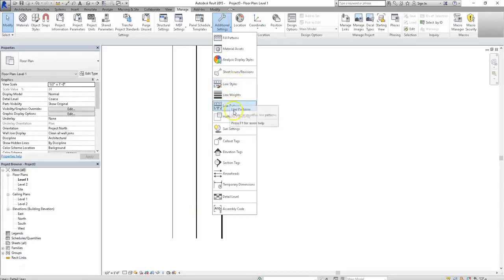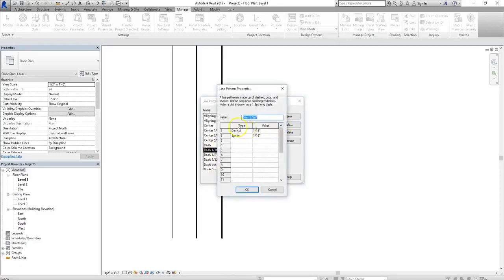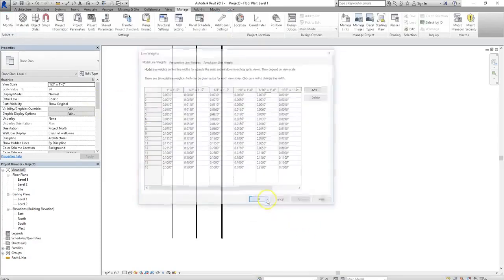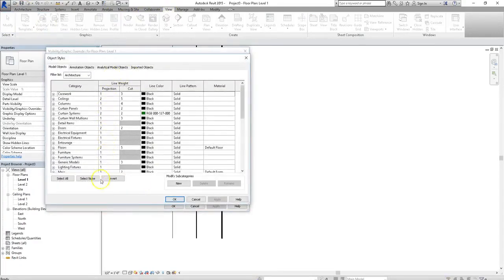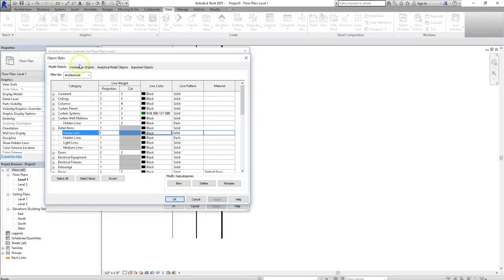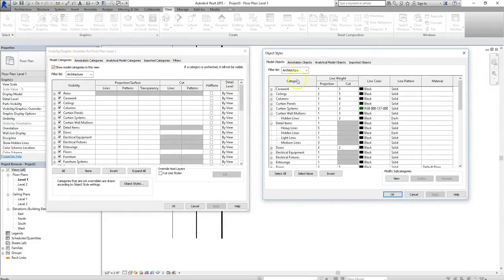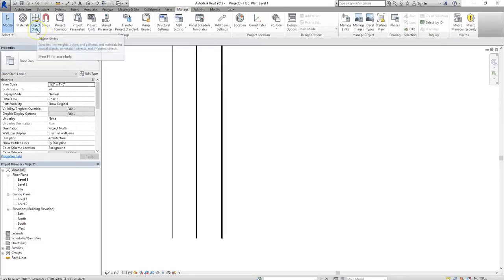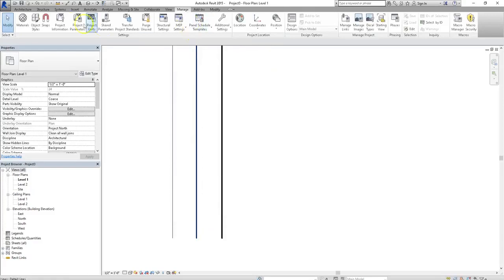Revit Lesson 24 - Bim Manager Setting Up Your Firm Lesson 2